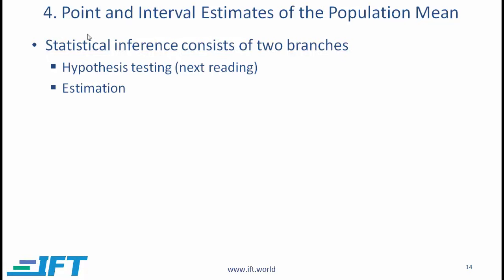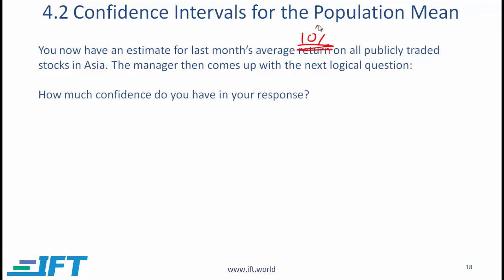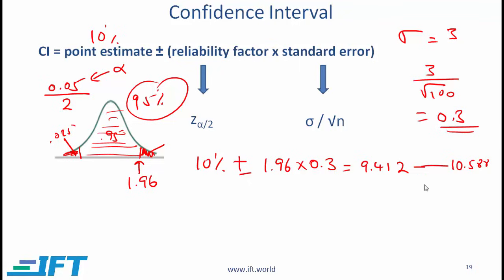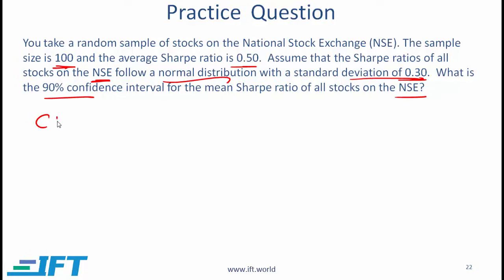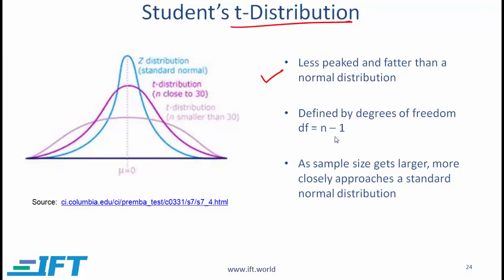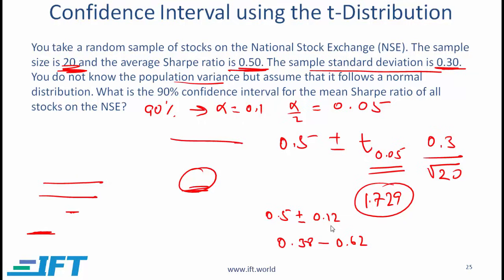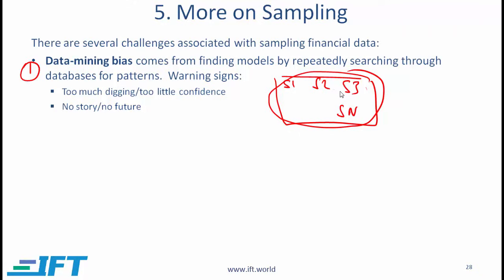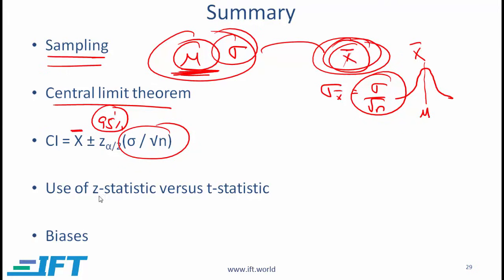Level I CFA Quant: Sampling and Estimation-Lecture 2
This CFA exam prep video lecture covers:
Point and interval estimates of the population mean
Reliability factors for confidence interval
Basis of computing reliability factors
t-Distribution
Reading the t-table
Practice questions
Summary for Sampling and Estimation